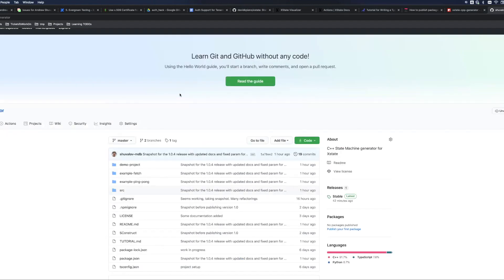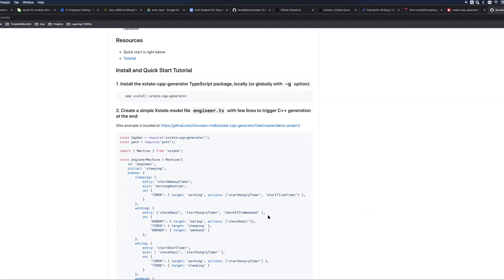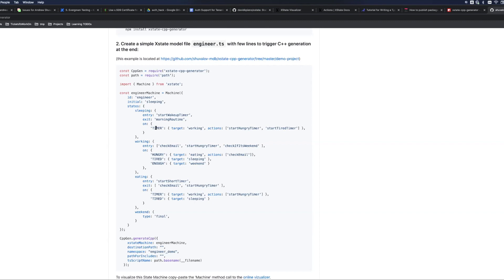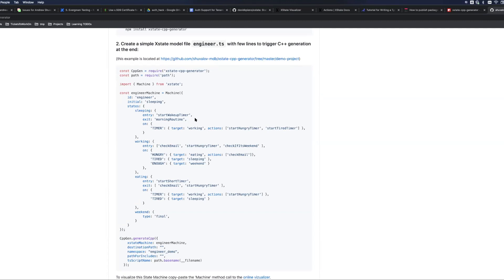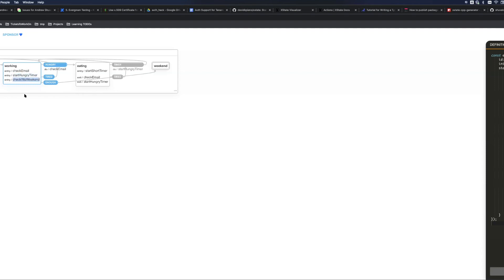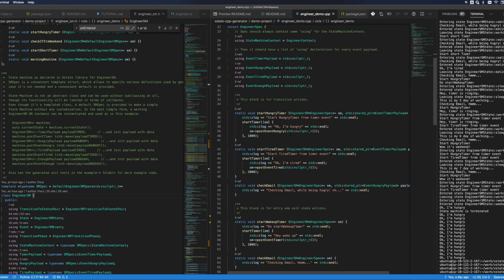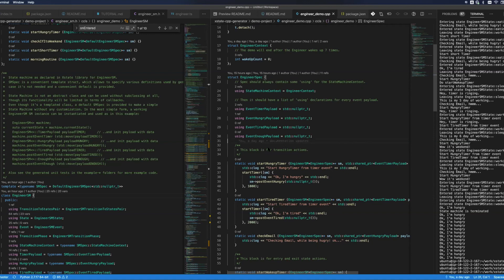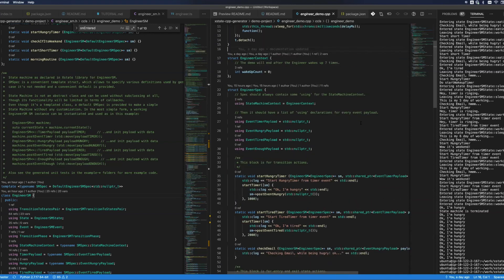Tutorial of C++ Code Generator for Xstate State Machine engine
This tutorial walks you through building a simple State Machine model and code generating C++ code for this model.